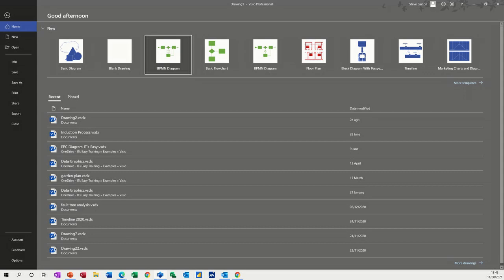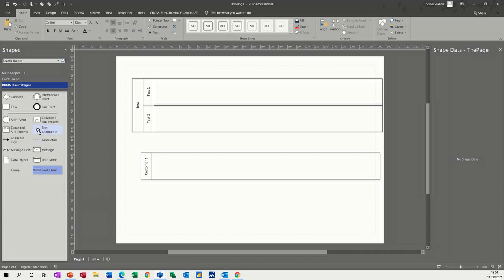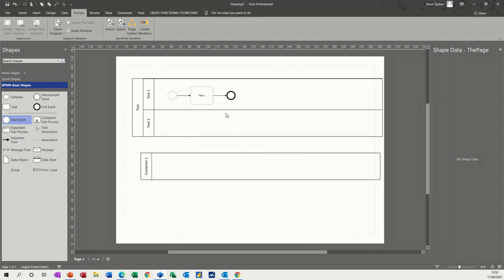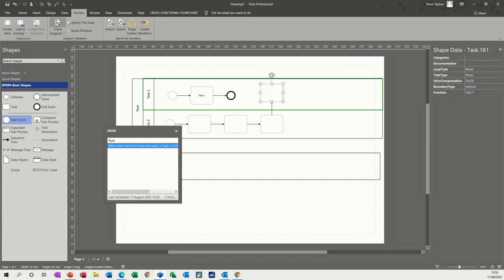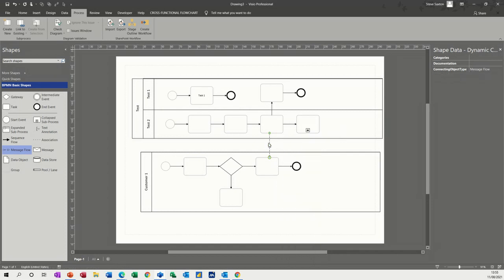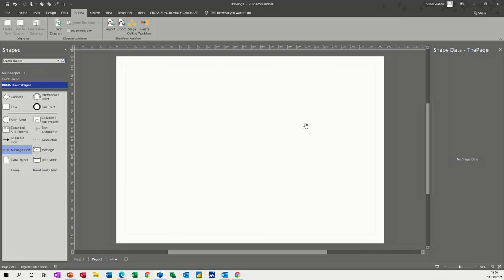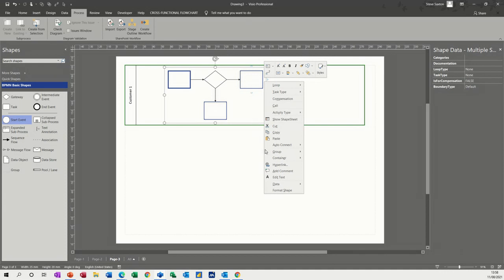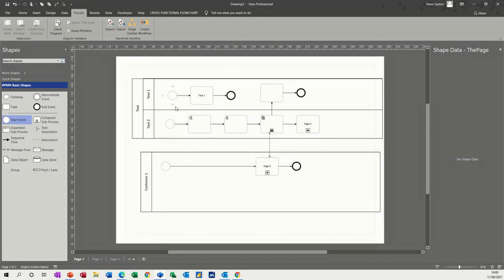Secrets to Mastering BPMN Diagrams in Visio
Creating a Business Process Model and Notation (BPMN) diagram in Microsoft Visio is a straightforward process that can greatly aid in visualizing and standardizing business processes. To begin, open Microsoft Visio and search for the BPMN template, which contains all the necessary shapes and elements conforming to the BPMN 2.0 specification. Start with a blank drawing and then, from the Shapes pane, add the BPMN stencil to your palette. This will give you access to a variety of shapes representing different process elements like tasks, events, and gateways.

For each step in your business process, drag the appropriate shape from the stencil onto your drawing canvas. Connect these shapes using connectors to map out the flow of the process. Visio provides three types of connectors—sequence flow, message flow, and association—to accurately depict the interactions between process steps. You can easily change the type of connector by right-clicking on it and selecting the desired type from the shortcut menu.

As you build your BPMN diagram, you can right-click on shapes to set their attributes, which define their appearance and any additional data associated with them. This feature allows you to customize your diagram to reflect the specifics of your business process accurately. Once your diagram is complete, you can use the built-in validation tool to check your diagram against the BPMN rule set, ensuring that it adheres to the standard and is free of errors.

Remember, the primary purpose of a BPMN diagram is to provide a clear and standardized visual representation of a business process that can be understood by all stakeholders, regardless of their technical background. By following these steps and utilizing the powerful features of Microsoft Visio, you can create detailed and effective BPMN diagrams that enhance communication and collaboration within your organization.